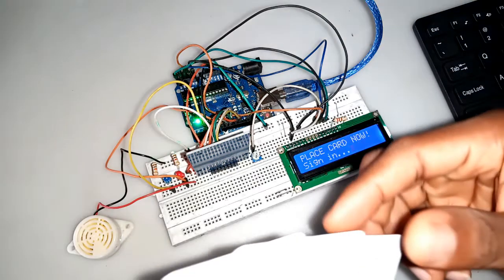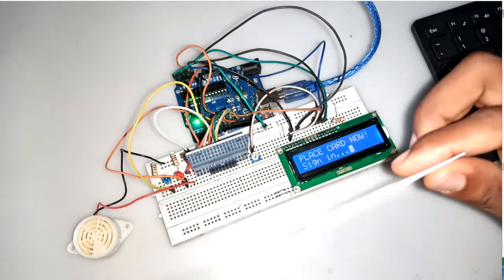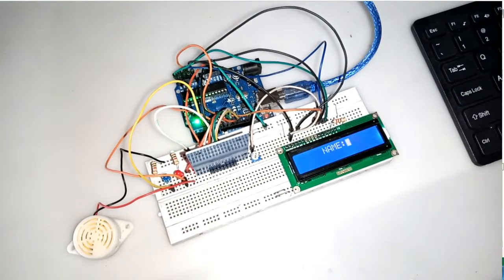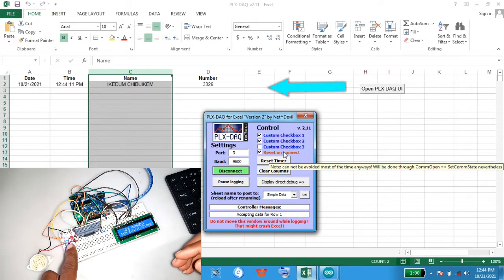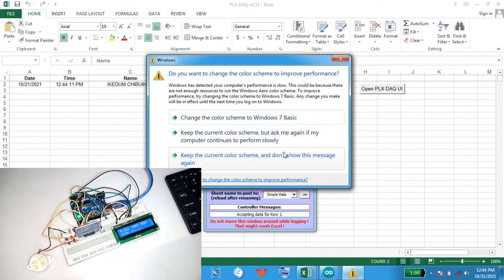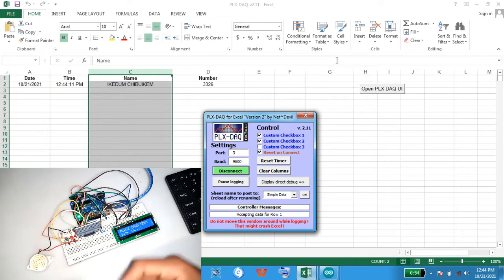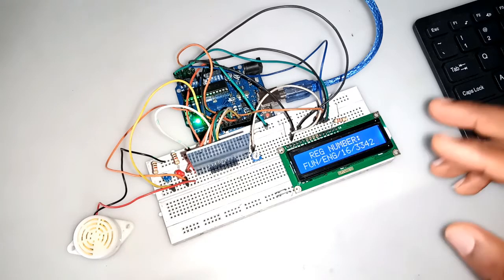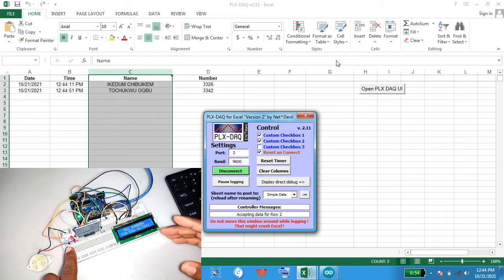RFID Class attendance: Arduino base class attendance project ( Excel sheet and PXL-DAQ interface)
In this project, we used RFID card device in the development of a simple class attendance system project.

In setting up new card, using Electronics Tech YouTube video will come as a guide,and we recommend that as well